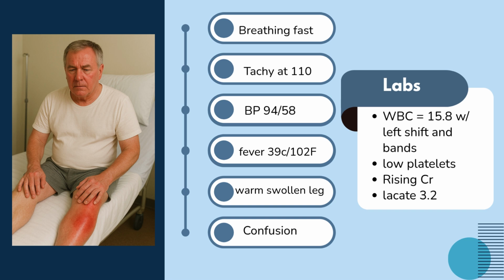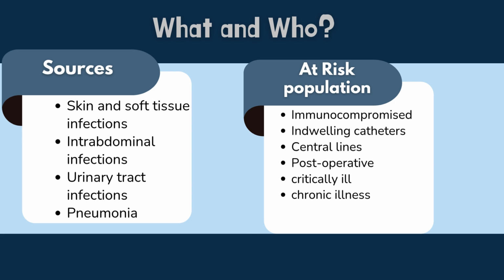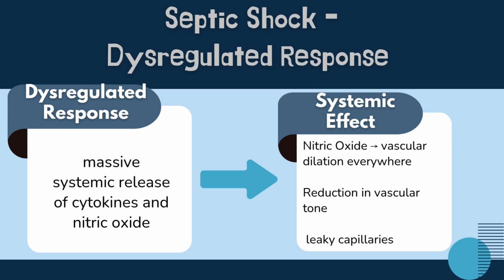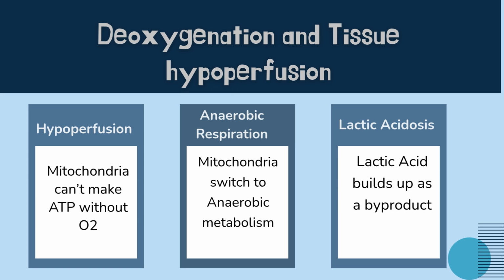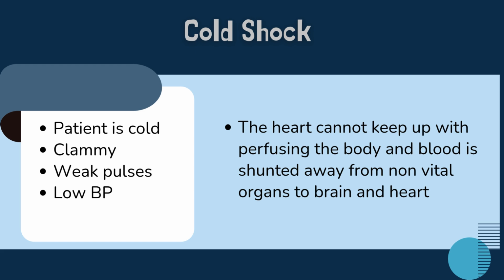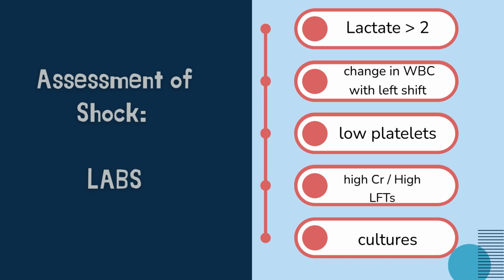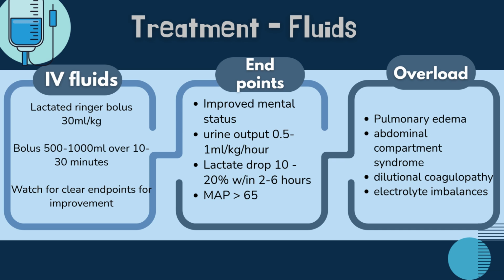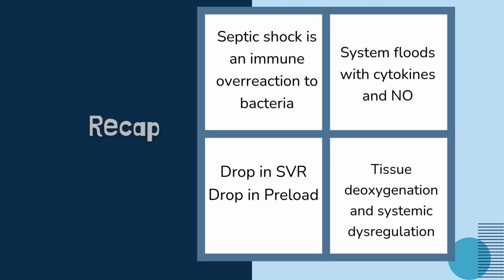Septic Shock: When Infection Breaks the System (Shock Series #3)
Welcome to Izzy Medicine. In this high-yield emergency medicine lecture, educator Isabella Sherbatova explains how to recognize and treat septic shock, one of the deadliest and most commonly missed causes of hypotension in the ED.

We’ll cover the pathophysiology of sepsis and cytokine storm, early clinical signs, qSOFA criteria, and critical lab markers like lactate, WBC, platelets, and creatinine. You’ll also learn initial management with IV fluids, antibiotics, vasopressors like norepinephrine, and source control.

Bonus: some viewers tell us they enjoy these lectures as unintentional ASMR.